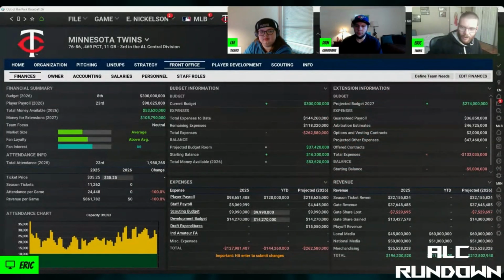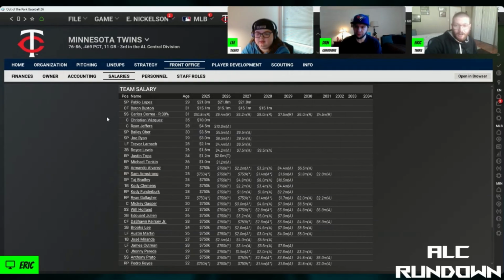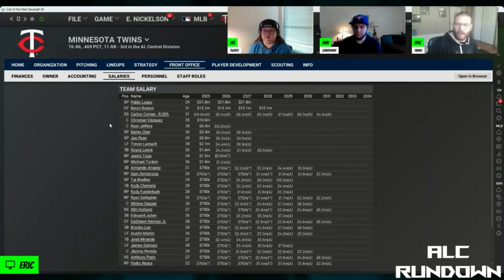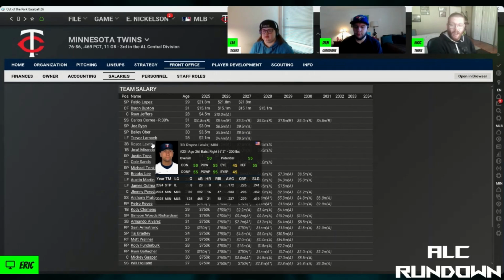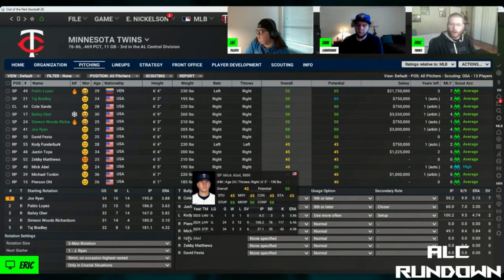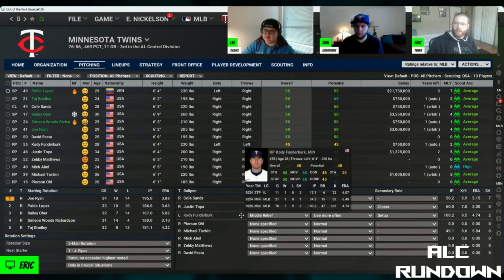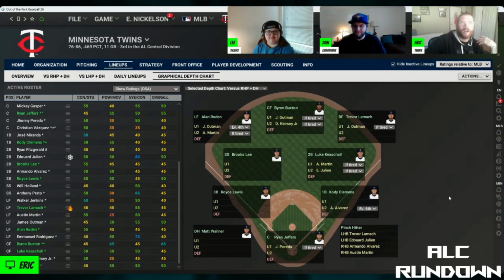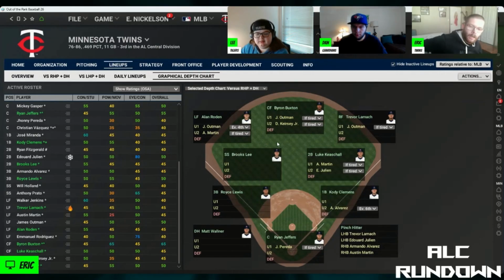2026 Twins Offseason Preview w OOTP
With a big help of OOTP, we preview the offseason for the *depressed sigh* Minnesota Twins.